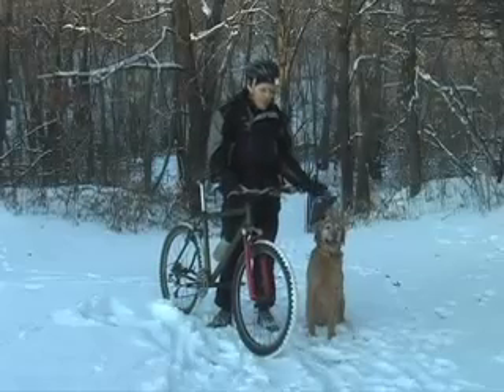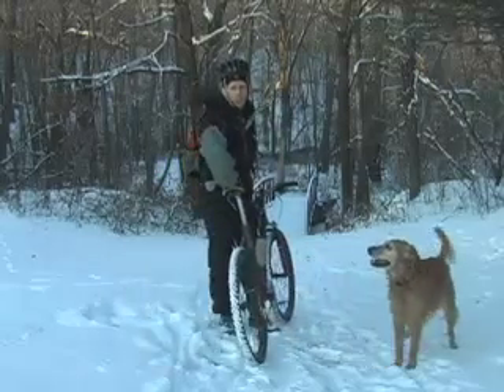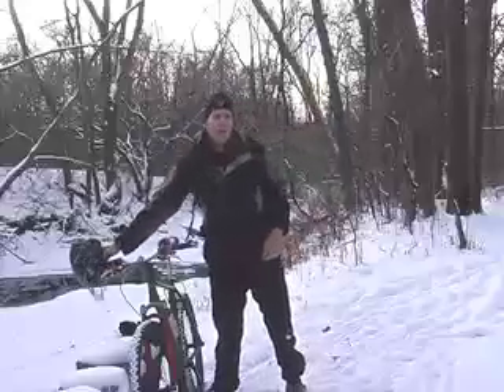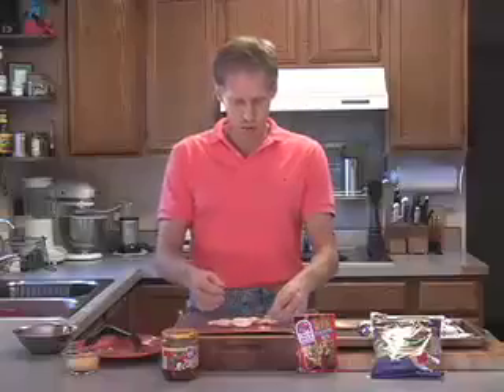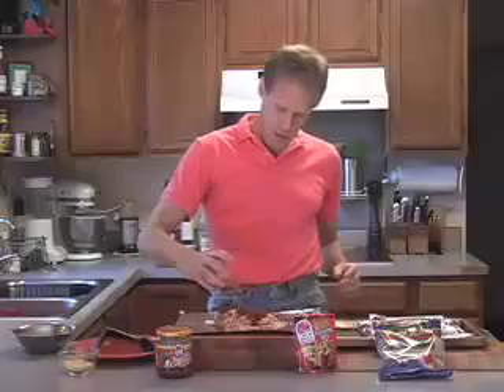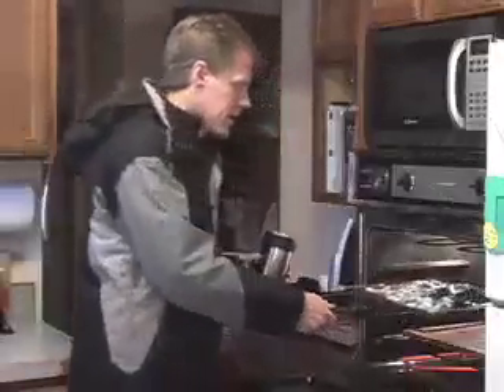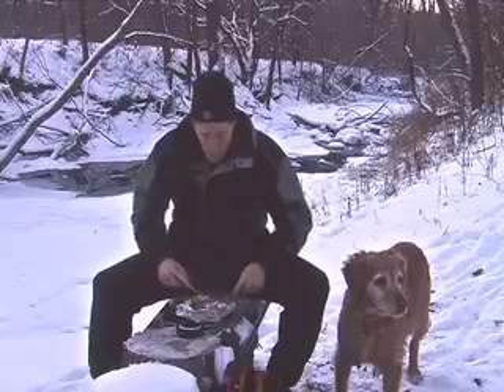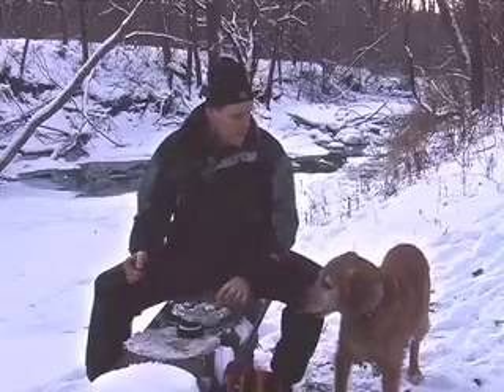The Lunch Box Gourmet Kraft Cooking Challenge (taco chicken)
My entry for Foil Pack Taco Chicken in the Kraft Cooking Video Challenge